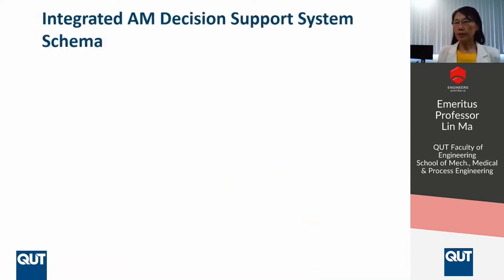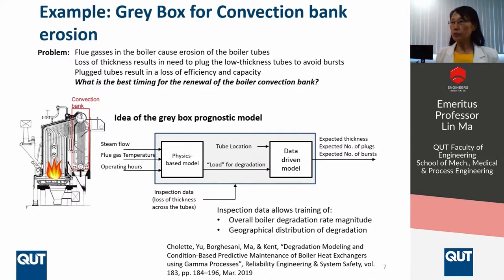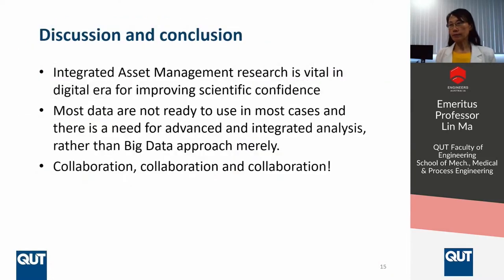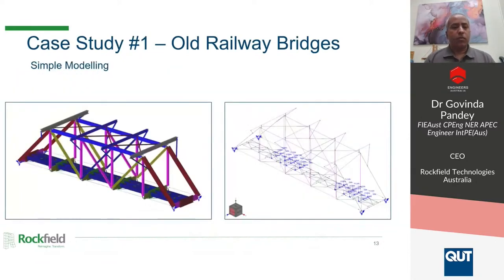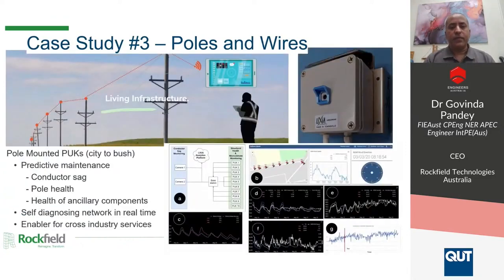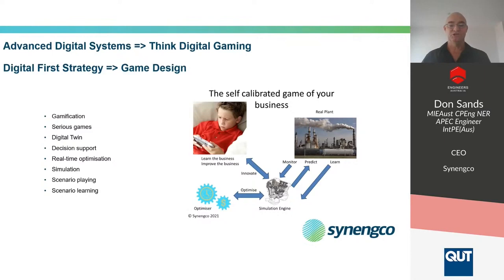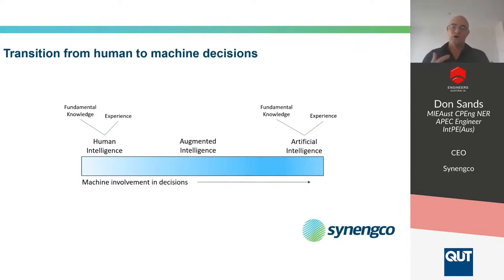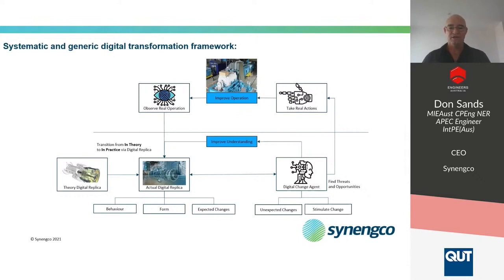Thought Leaders Series: Managing engineering assets through simulation and integrated modelling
As engineers and technologies evolve with the current digital age, the integration of real-time modelling and simulation within the management and optimisation of engineering assets, is set to become the new normal of best practice.

While simulation of complex systems is common in contemporary engineering; by implementing that simulation within a broader data ecosystem that capitalises on rapidly advancing sensing capabilities, IoT technologies, cloud-based data management, machine learning, and AI, there are huge opportunities to develop new, data informed, and real-time strategies around assets and their management.

Join industry leaders Dr Govinda Pandey, CEO of Rockfield Technologies Australia, Don Sands, CEO of Synengco, and Emeritus Professor Lin Ma from QUT as they discuss how they have implemented real-time simulation strategies within industry and research.